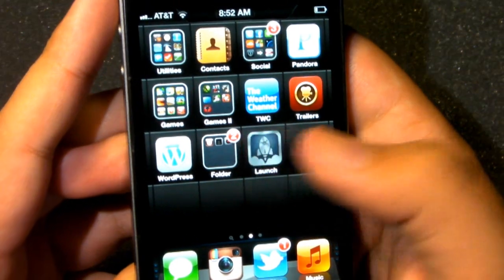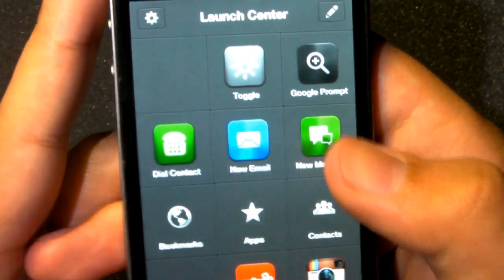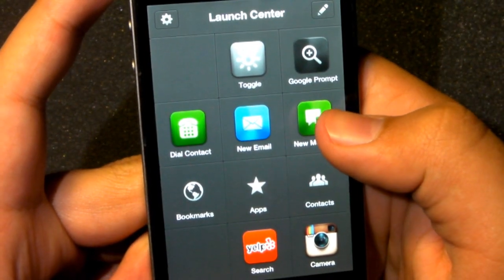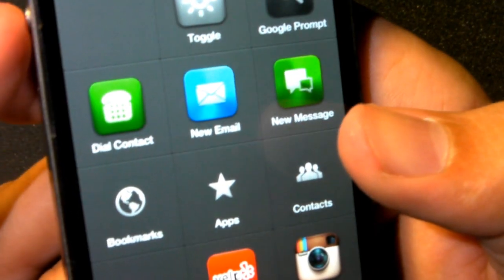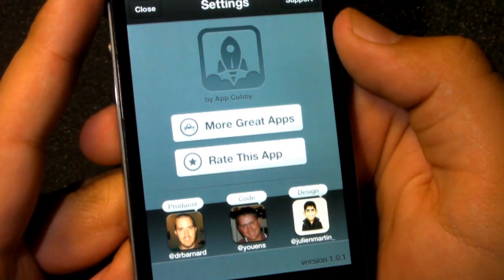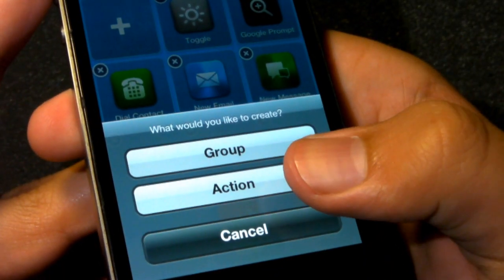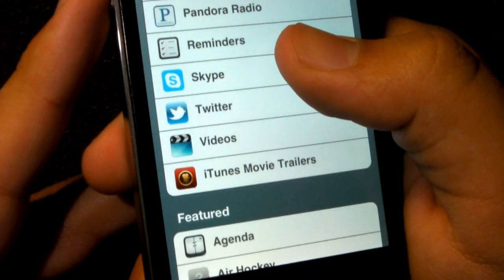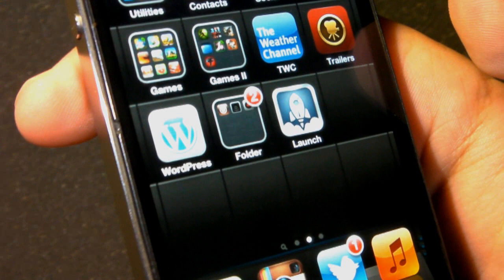Launch Center Pro App Review for iPhone and iPod Touch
Launch Center Pro is an iPhone and iPod Touch app that allows you to not only launch apps but also launch application actions. This is not a jailbreak app. Its an Apple App Store app.

App - Launch Center Pro
Price - $2.99 (for a limited time)
Developers - App Cubby